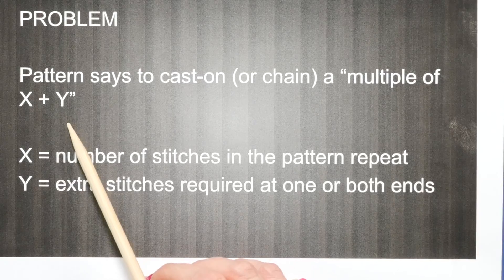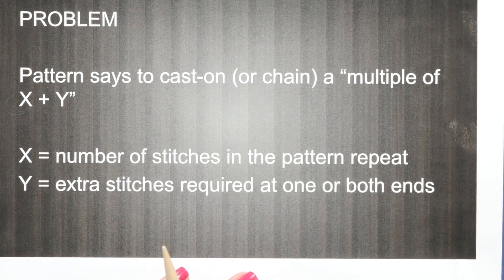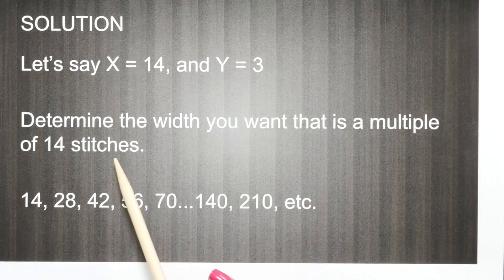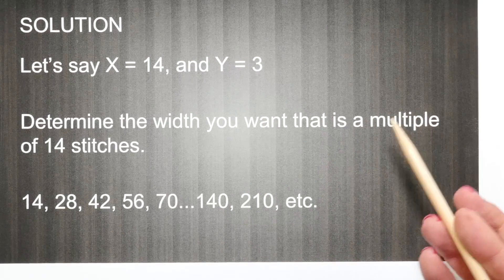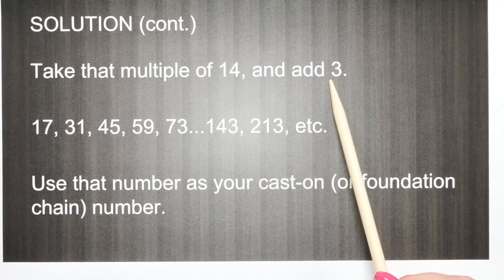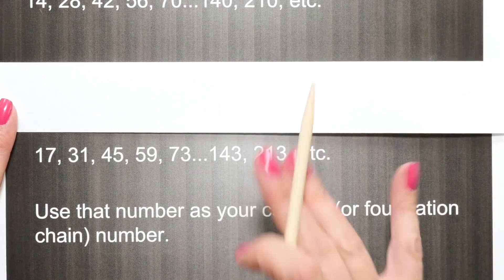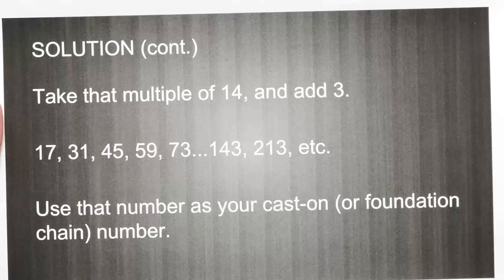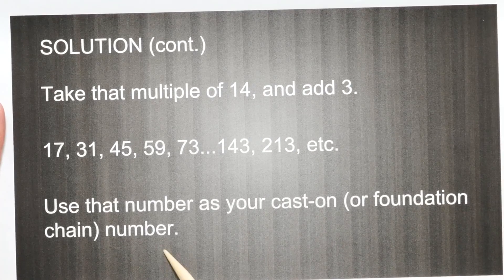Math for Knitters - Casting On a Multiple of X + Y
Cast-on a multiple of 14 + 3?  Or 12 + 8?  Or any combination of numbers?  What does that mean?  Whether these instructions are for a cast-on number in knitting or a foundation chain number in crochet, I explain it here.

Information on things you'll see in this video:

The pattern for the sweater I'm wearing (not my design, knit in a discontinued cotton yarn), can be found here:

The needles in the thumbnail photo are Knitter's Pride Nova Cubics straight needles:

The pink yarn in the thumbnail photo is Knit Picks Wool of the Andes Bulky in color Crush.

The bamboo DPN I use as a pointer in the video is Knitter's Pride Bamboo: